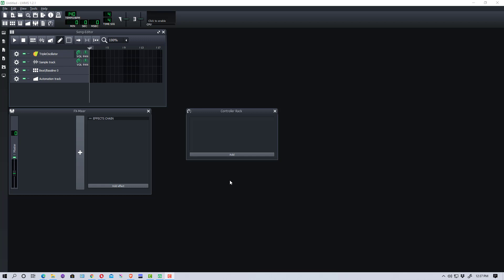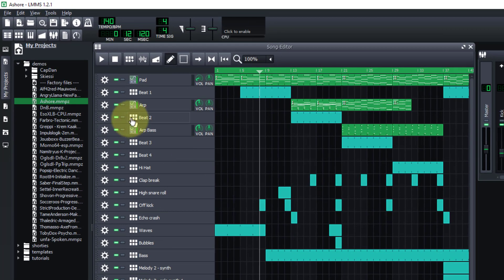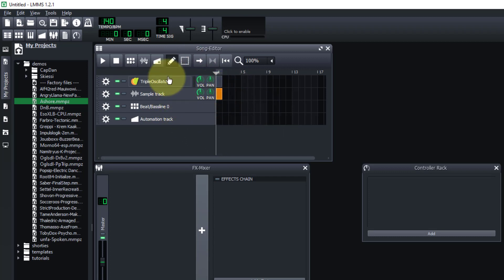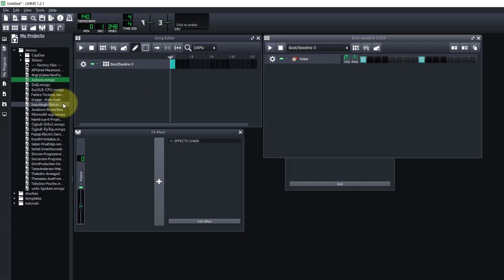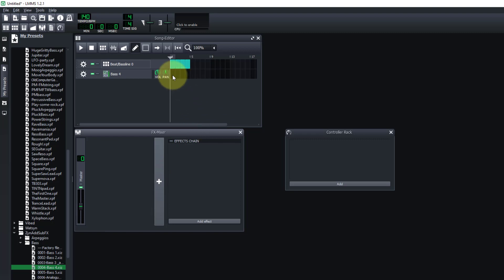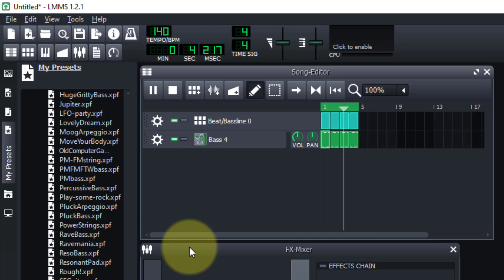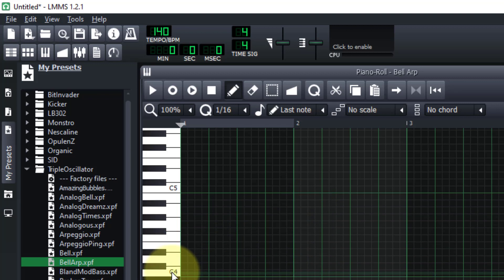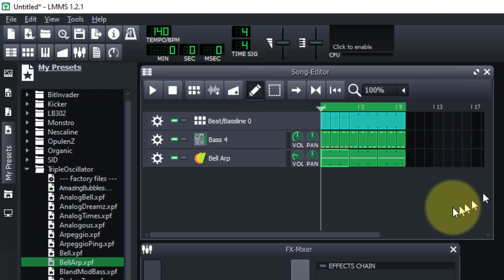Tutorial- LMMS DAW Basic Tutorial - Music Creation Software